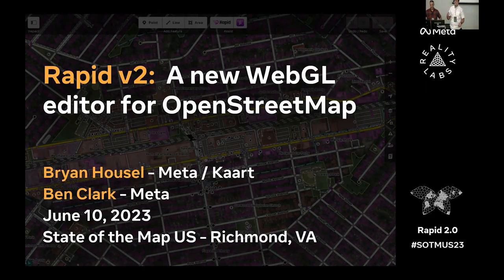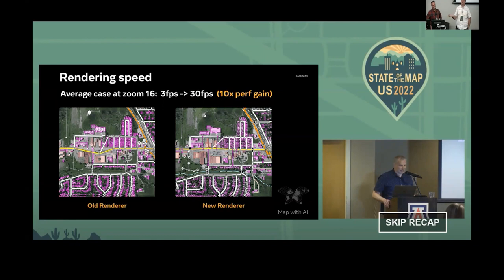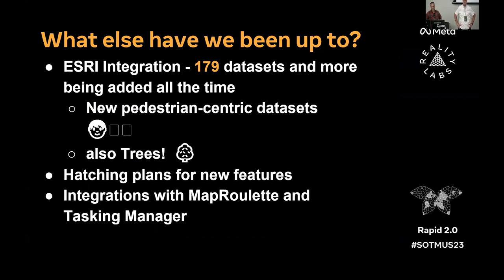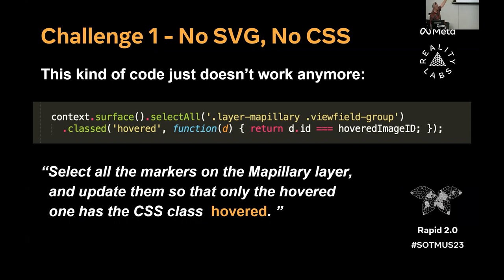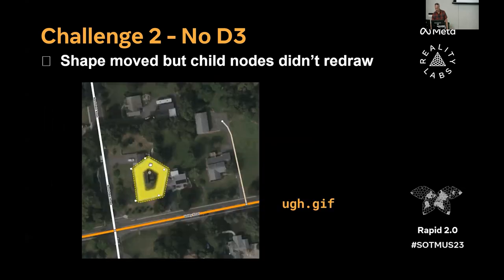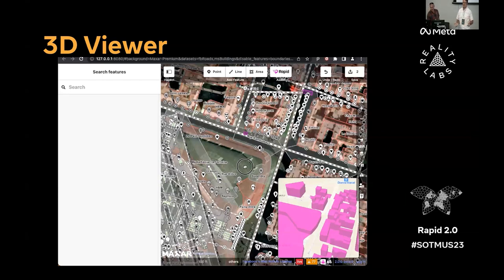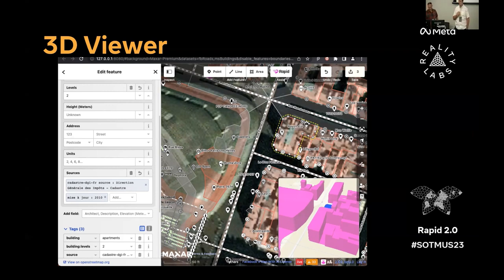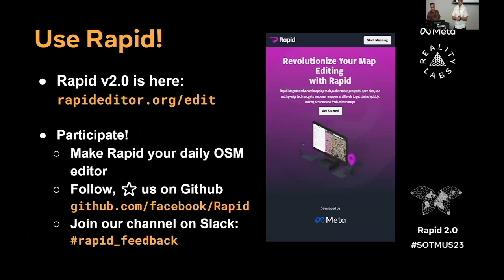Rapid v2: A new WebGL editor for OpenStreetMap – Bryan Housel & Ben Clark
Meet the the new open source Rapid editor for OpenStreetMap!

Rapid allows mappers to edit OpenStreetMap alongside open datasets, making it easier than ever to bring authoritative, public, and AI-derived data into OpenStreetMap.  We present an overview of our work over the past year leading up to our current v2 software release.  This work features a significant rewrite and modernization of the rendering code to use the PixiJS WebGL game engine, yielding 10x or more performance improvement over Rapid v1.

We look forward to being the editing tool of choice for the community, to work with our partners to make more open data sources available, and to support the increasing the level of detail, correctness, and completeness of OpenStreetMap.